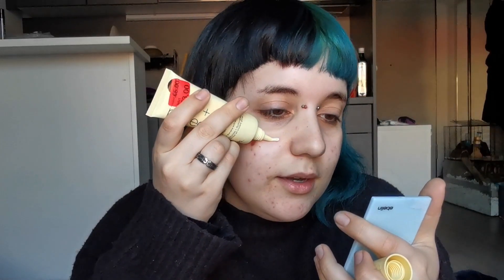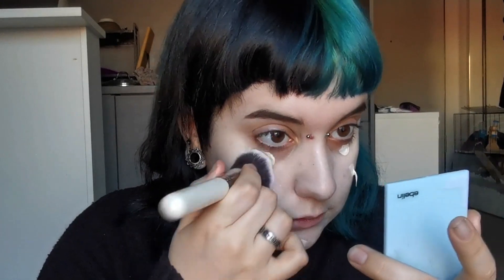PRIMARK-FULL FACE MAKEUP-IS IT ANY GOOD???